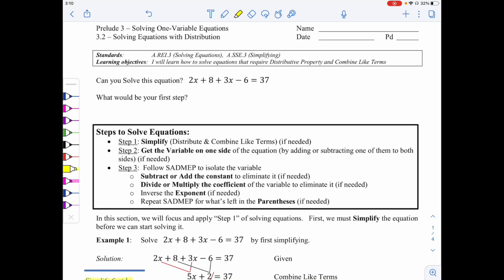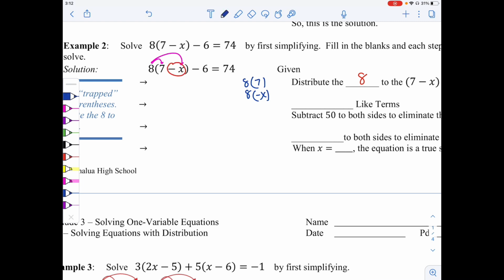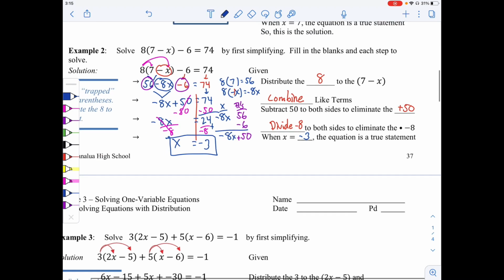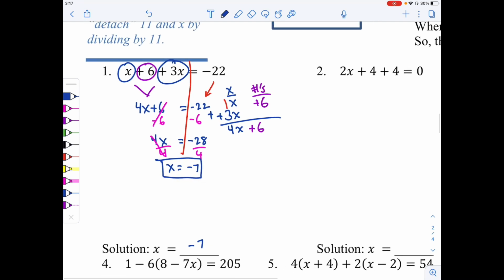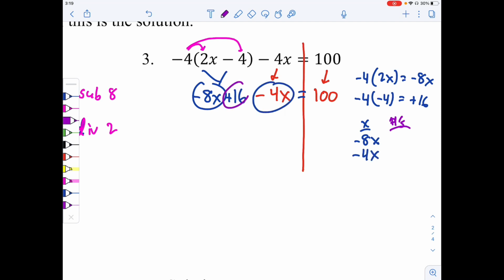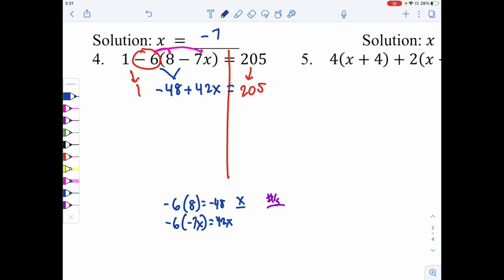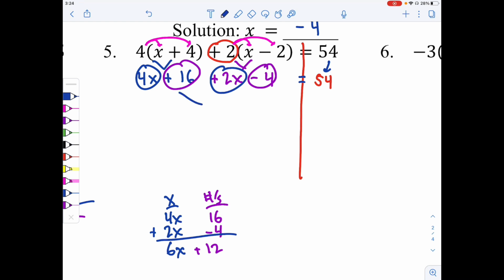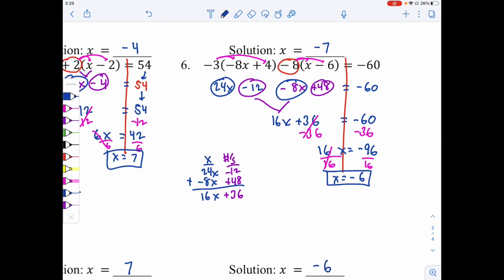3.2 Solving Equations with Distribution